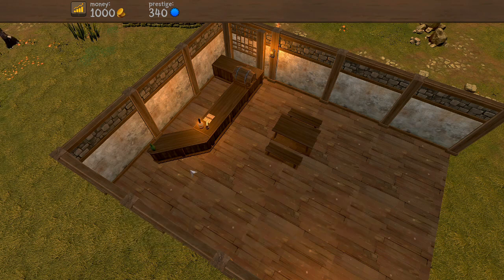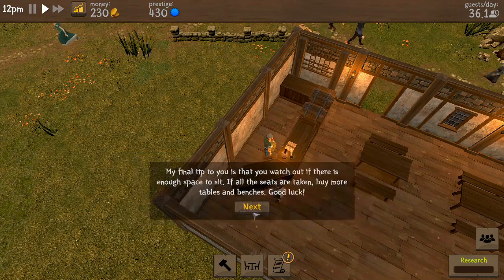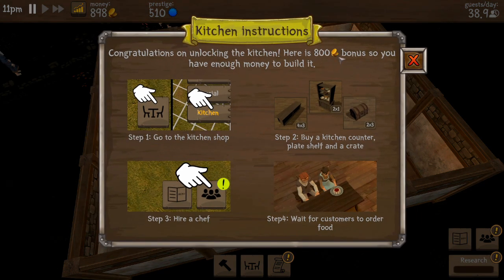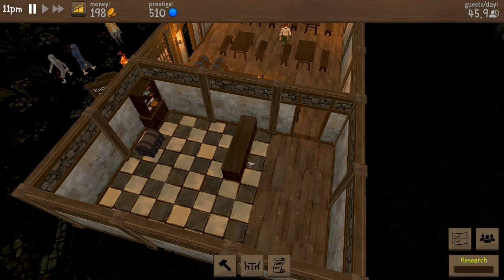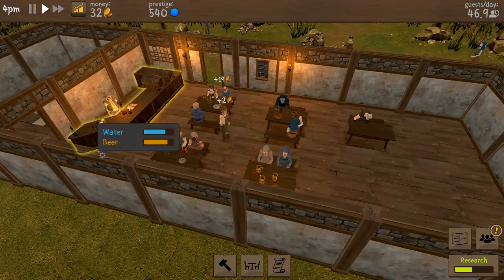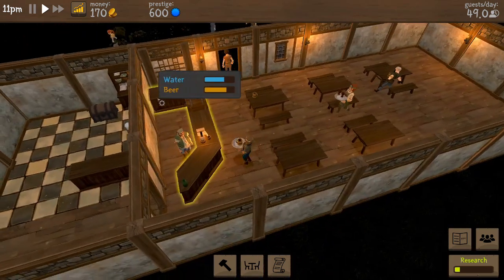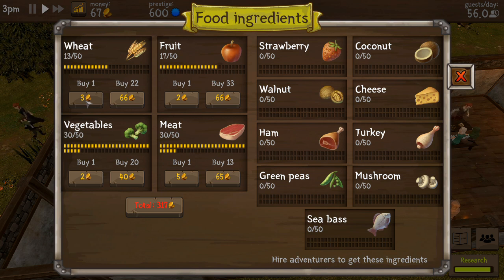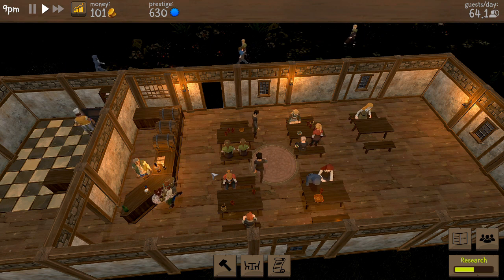How to get Money! Prestige! Guests! and a Perfect Start - Tavern Master - Perfect Start - Episode 1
Welcome to episode 1 of my new Perfect Start series

Tavern Master is all about managing your medieval tavern. You start with a very small room, couple of benches and tables and build your way up to a huge successful tavern with a kitchen, rooms for guests, group of loyal staff and much more!